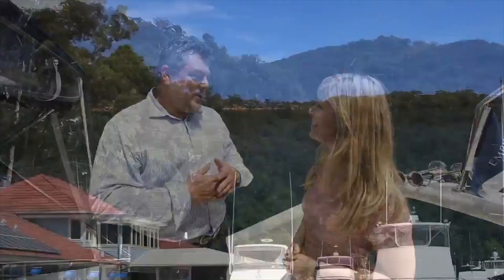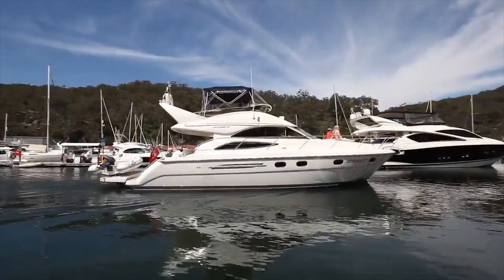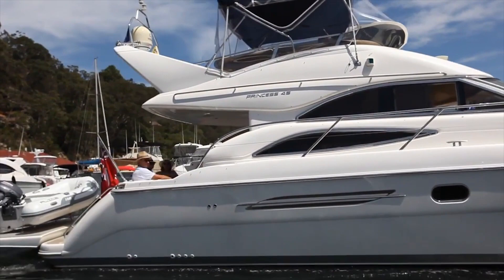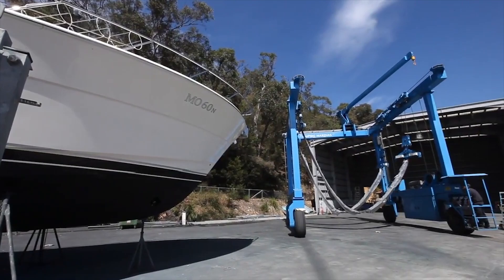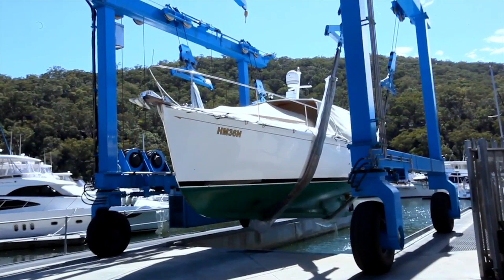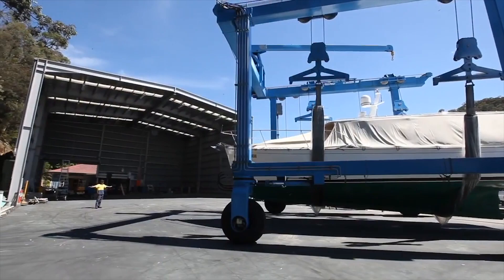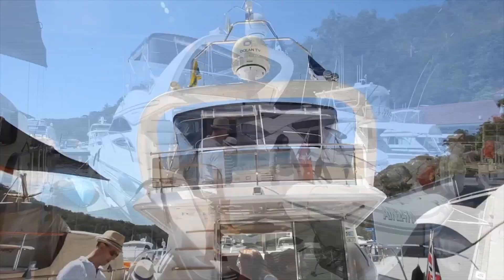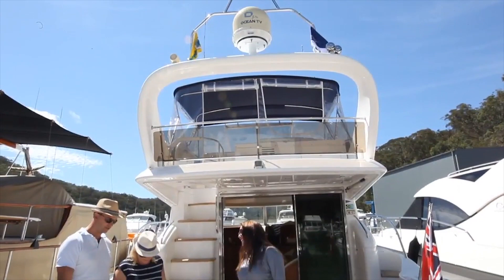Introducing SMART Boating's new location: Empire Marina, Bobbin Head